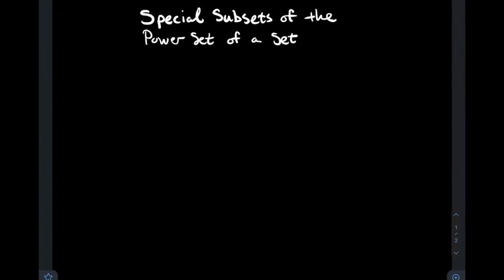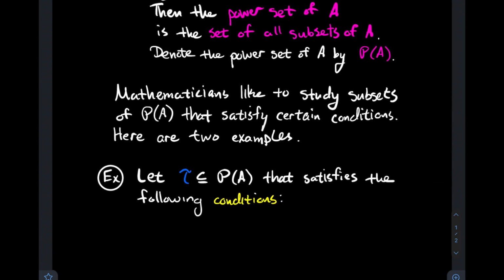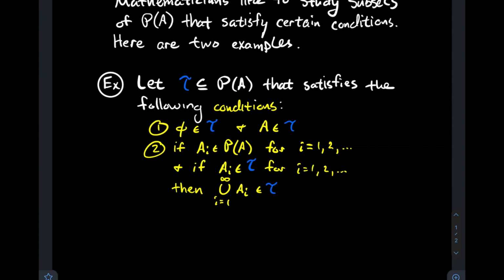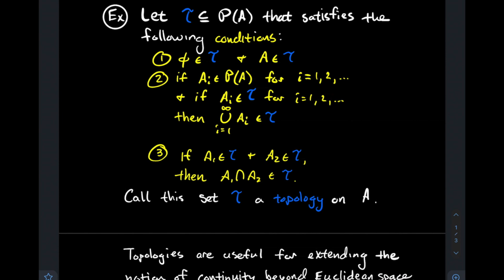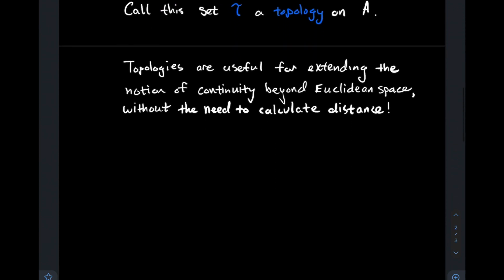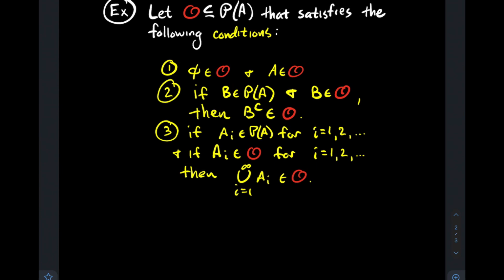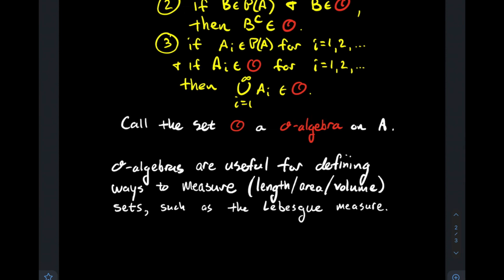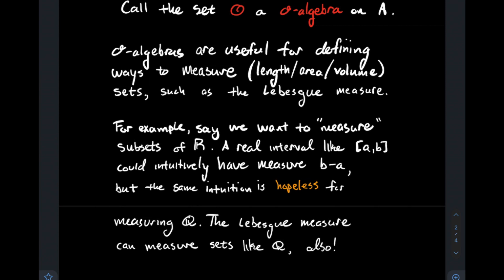Special subsets of the power set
Here's a video about a couple of things mathematicians study regarding the power set.